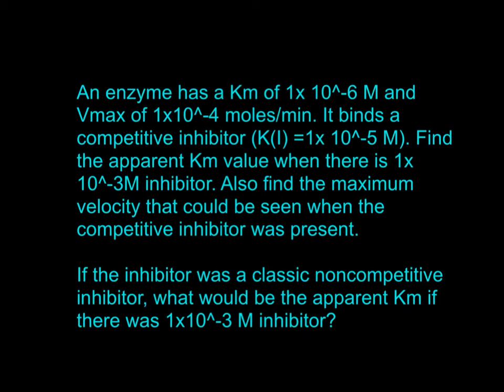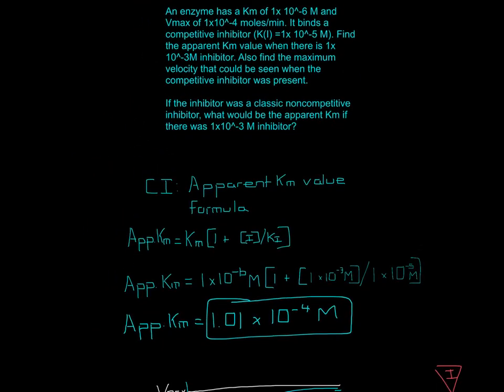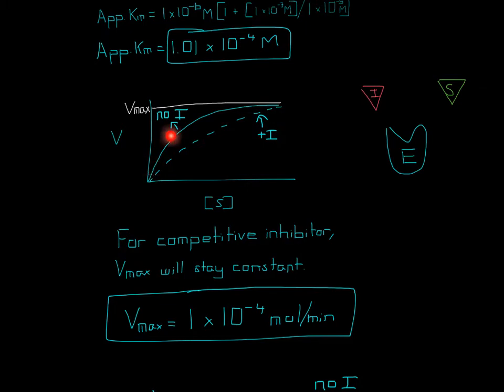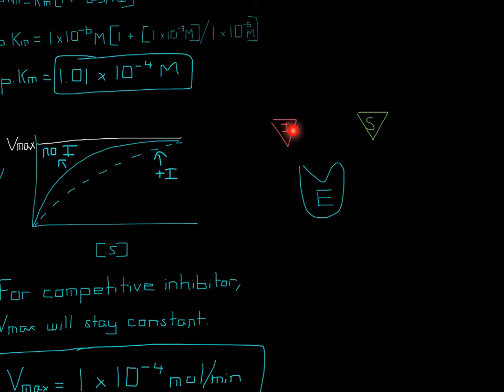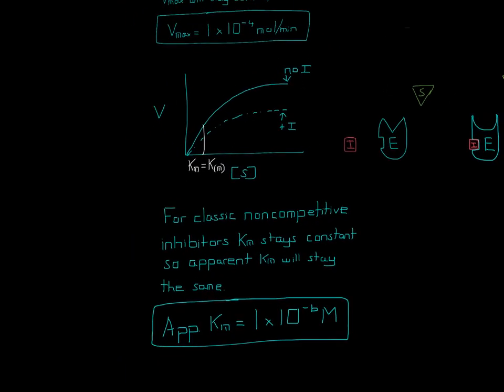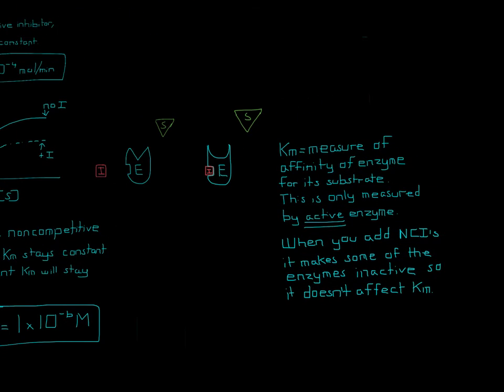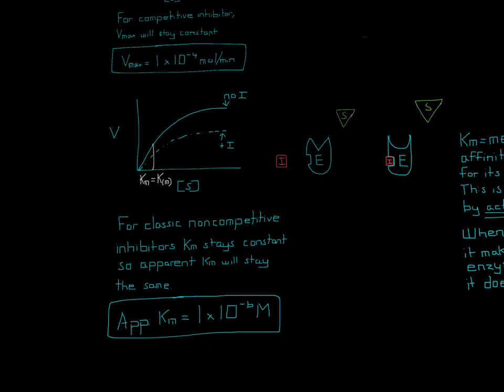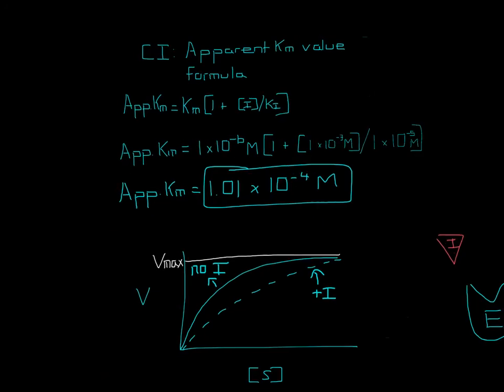Biochemistry I Calculating apparent Km Problem